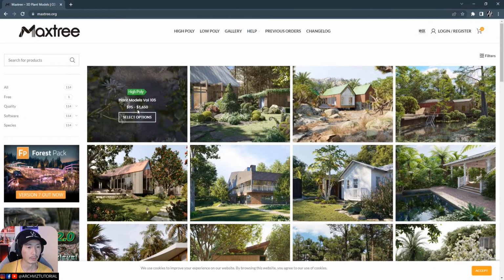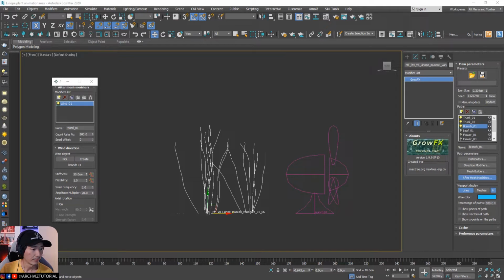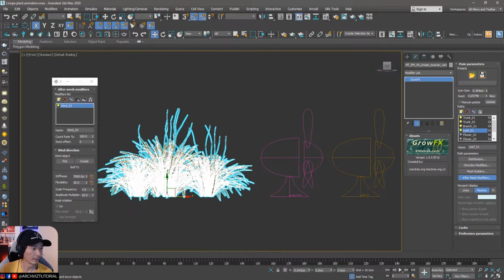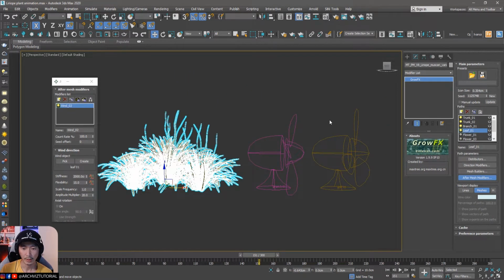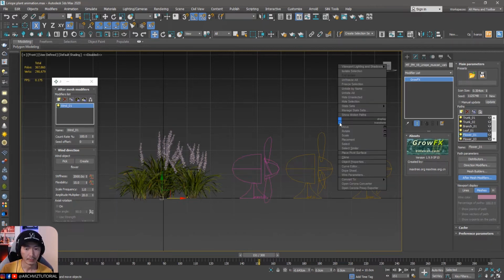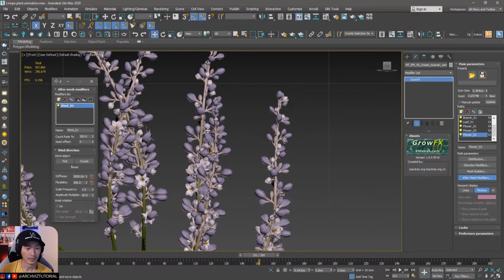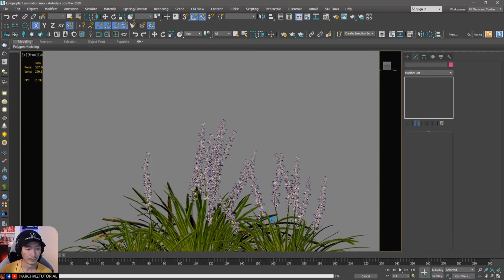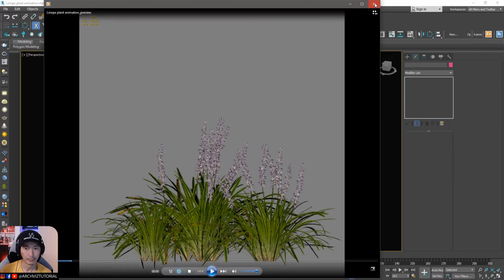How to Add Wind Animation to a Plant in Grow FX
In this tutorial we will learn on how to animate a plant using grow fx.